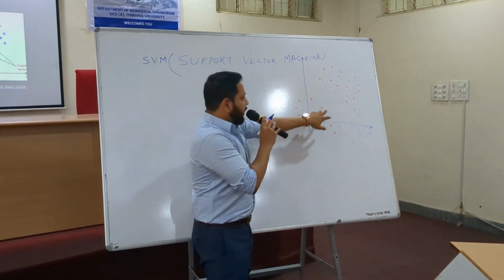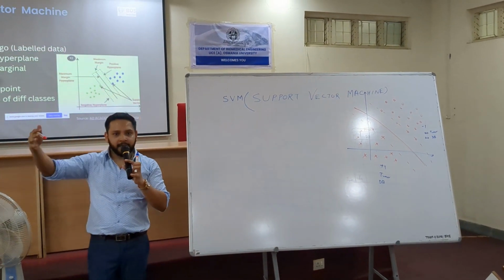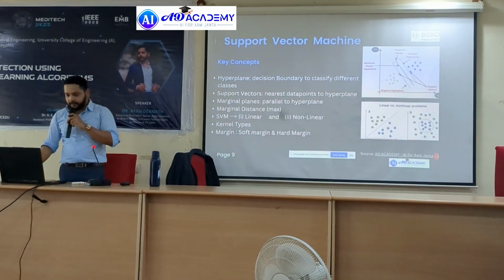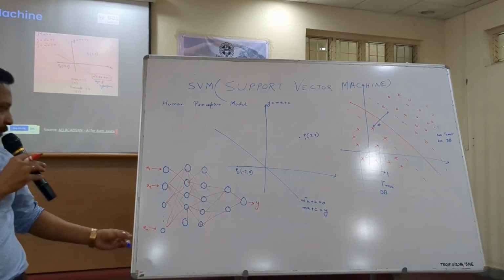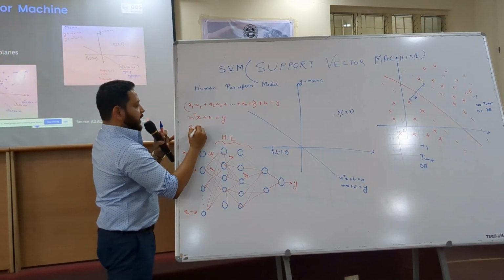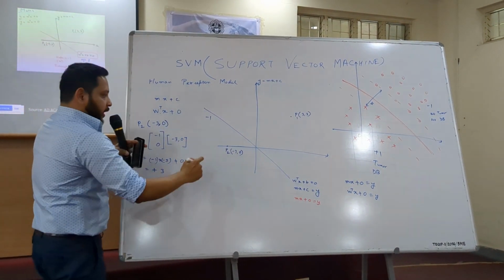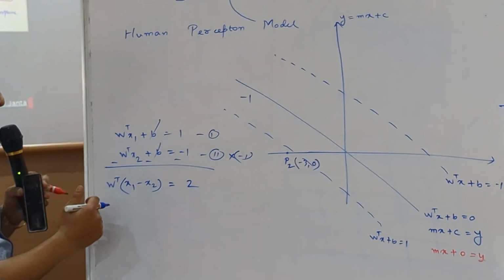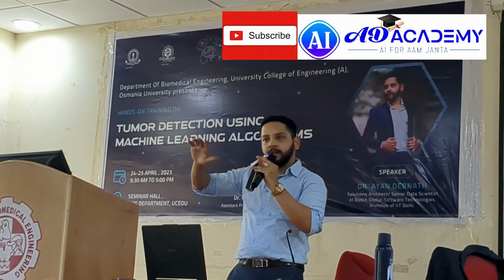Support Vector Machine (SVM) | Machine Learning | Workshop on Artificial Intelligence (AI) | Part 4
I, Dr Ayan Debnath, had the privilege of being invited by the Biomedical Engineering Department at Osmania University, which is a prominent public university in Hyderabad. The purpose of the invitation was to conduct an enlightening lecture on the topic of "Tumor Detection using Machine Learning Algorithms" at a workshop organized by IEEE Indian chapter with EMB, which spanned over two days, 24th and 25th April 2023.

I am thrilled to report that the experience of conducting this workshop was an exceptional one. It was an opportunity for me to share my knowledge and expertise with the bright and enthusiastic students at Osmania University. In this video playlist, I am excited to share the highlights of the workshop, including the topics covered, how it was conducted, and insights about the students.

Support Vector Machines (SVM) is a popular and widely used machine learning algorithm that is used for classification, regression, and outlier detection. One of the key reasons for its popularity is its ability to perform well on both linear and nonlinear data.

However, to understand the inner workings of SVM, a solid understanding of mathematics is essential. Here are some of the key mathematical concepts that are important to know behind SVM:

1. Statistics: SVM uses statistical techniques to determine the best separating hyperplane.

2. Calculus: SVM uses optimization techniques to find the best separating hyperplane between classes. This involves finding the minimum of a cost function, which can be achieved using calculus.

3. Kernel Methods: SVM uses kernel functions to map data into a higher-dimensional space, where it's easier to separate. To understand kernel methods, you'll need to be familiar with concepts like inner products, feature spaces.

By understanding these mathematical concepts, you can better appreciate how SVM works, troubleshoot issues that arise, and even improve upon the algorithm.